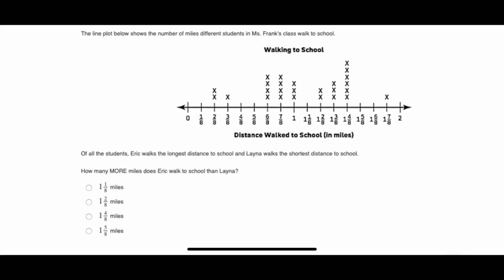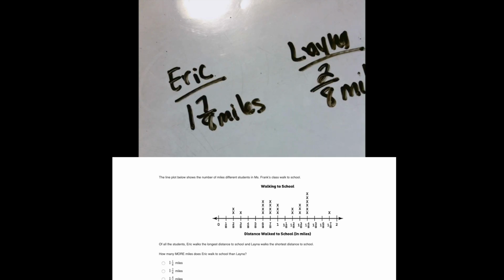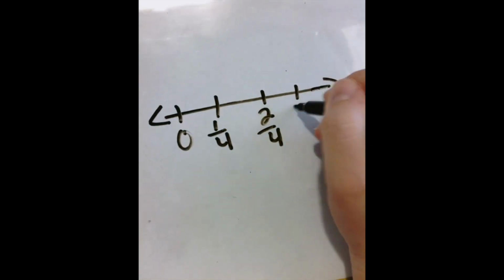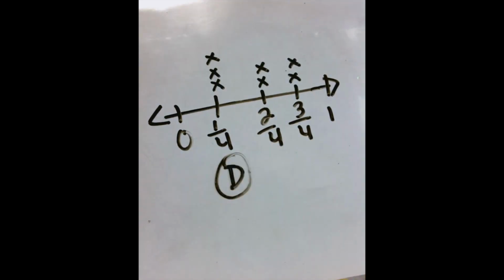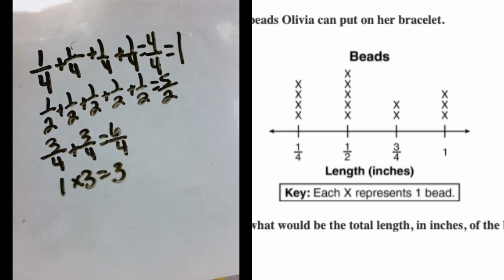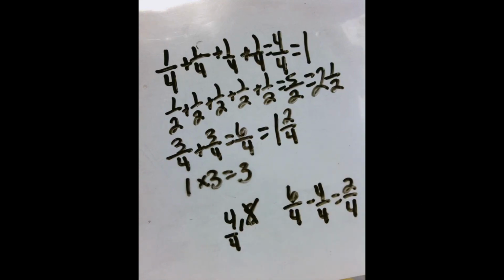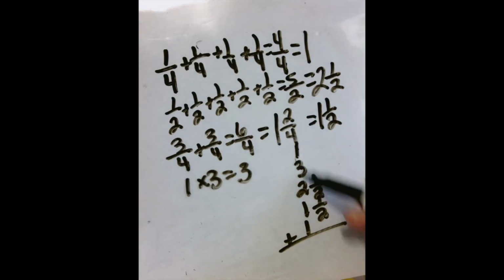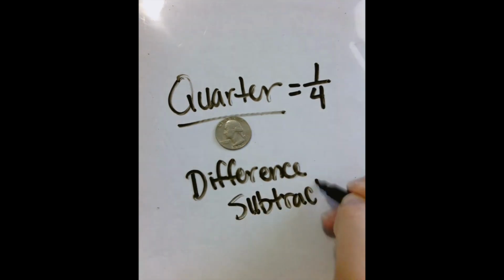Distance Learning - Math Week 2 Round 3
Line plots for the win! :)